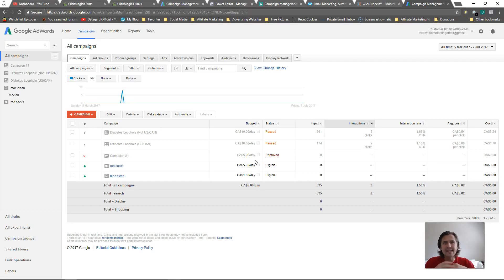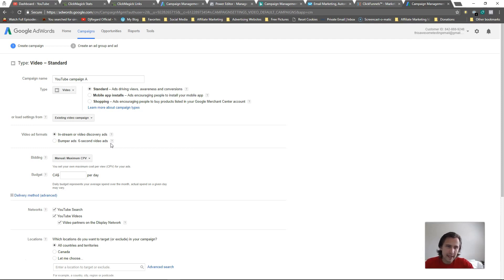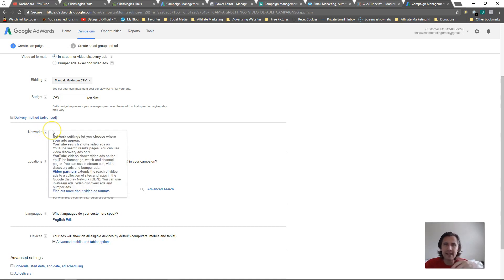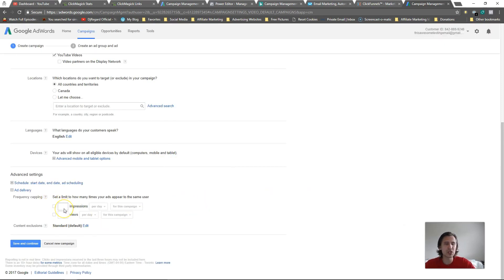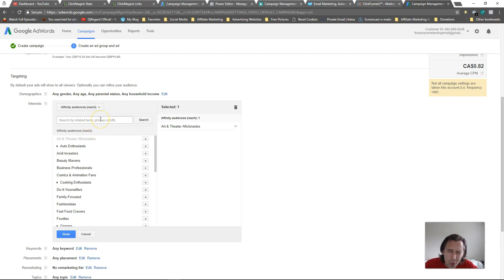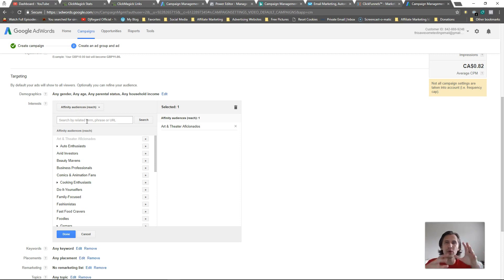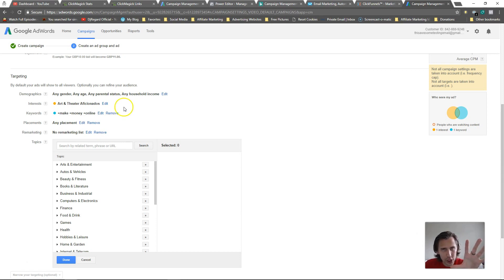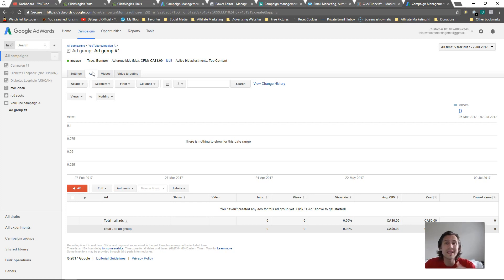Google Ads: How to Create a Video Ad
About video ads: 0:10

How to create a video ad: 0:34

Hey all!

In this video, I show you how to create a video ad on Google AdWords.

You can create a video ad on certain websites or YouTube videos/channels. There is some detailed targeting available for you to select when making a video ad.

The process is fairly simple. We would first need to select 'create campaign' and click on 'video'. This will allow us to start making out video ads. You would put in the title of your campaign, and select whether you want a bumper ad (6 second video that is unskippable) or a regular video that can be skipped.

You would have the option to pay per view or pay per thousand impressions. An impression is when your video ad is seen by the user, but not clicked on, ie viewed. For the pay-per-view option, you would pay even if someone watches a few seconds of your video.

The rest of the content on the page is pretty straightforward - bidding, budget, language, country, all covered in the Google AdWords tutorial playlist.

You can also set the limit as to how many times you want each individual user to either see and/or view your ad. So if I don't want someone seeing the same ad over and over again, I could set a limit for that individual person to ensure my money isn't being wasted.

After we have set all this up, we can click on 'next', and this is where we would set up all the targeting.

We can target based on keywords, interests, remarketing, topics, demographics, or specific YouTube channels/websites/videos.

ALL of these criteria must be met in order for the ad to show, so it's recommended not to use every single one of these categories when specifying your target audience, otherwise it will get way too narrow.

***One thing to keep in mind for keywords is that unlike our previous text ads, there is no broad, phrase, exact, or broad match modifier types for the keyword. The keyword here is pretty much similar to the 'topics' category, since the keywords are like broad match types. So if someone types something in that is related to your keyword, your ads will still show up in the video list.

You can click next after you are happy with your targeting, and you can always go back and edit your choices later on.

Make sure to put in your YouTube video (make it unlisted if you don't want anyone to see it except viewers of your ads) as that is what will allow you to make changes to your targeting later on.

That's it!